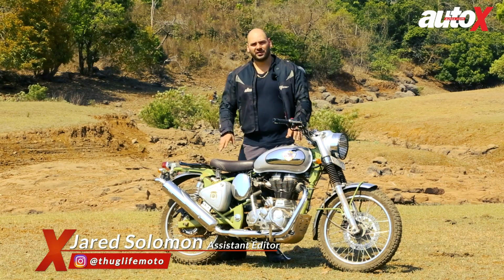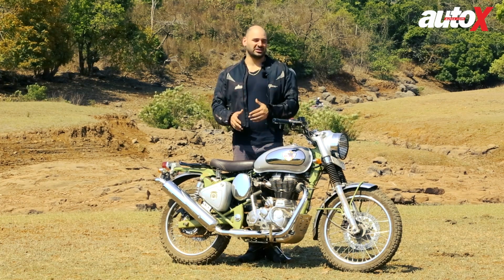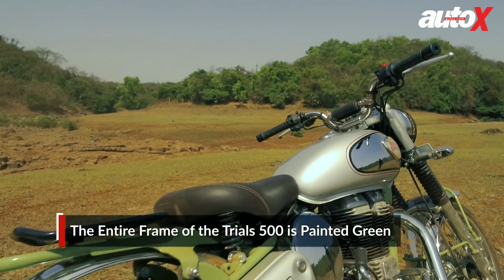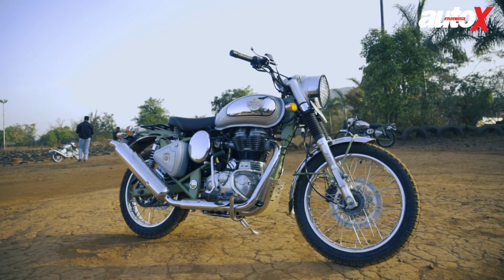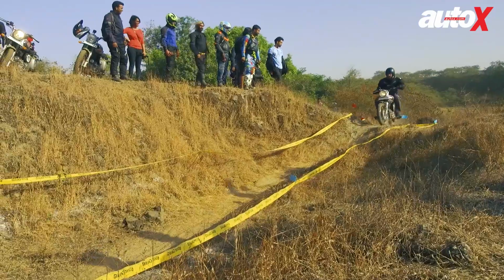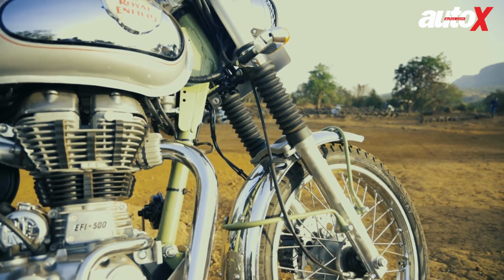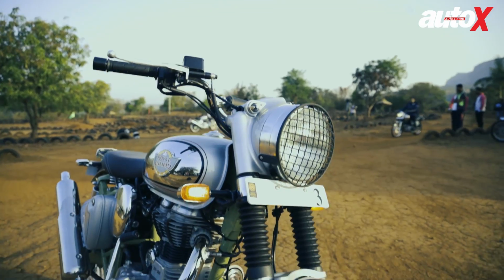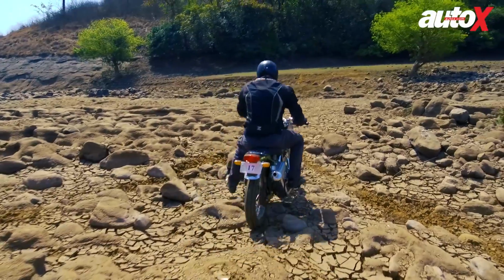Royal Enfield Bullet Trials 500 Review | First Ride | autoX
Royal Enfield has been on a hot streak – the launch of their new 650 twins is still fresh in everyone’s minds. And it seems that they have no plans to slow down, given they have just launched another model – the ‘Trials’ version of the legendary Bullet.

To know more about the Royal Enfield Bullet Trials 500,